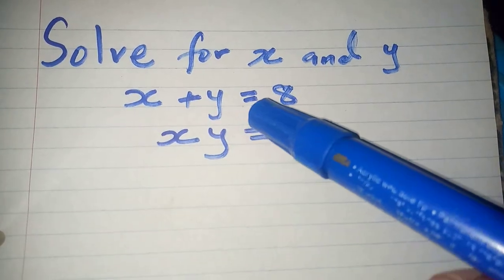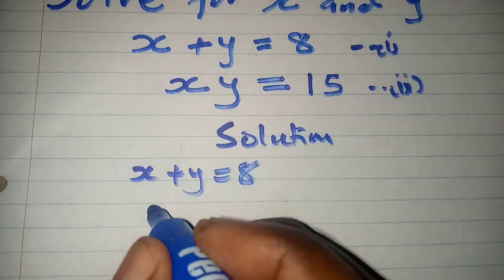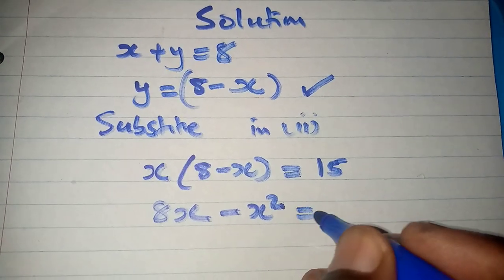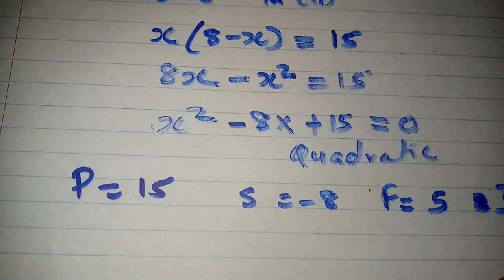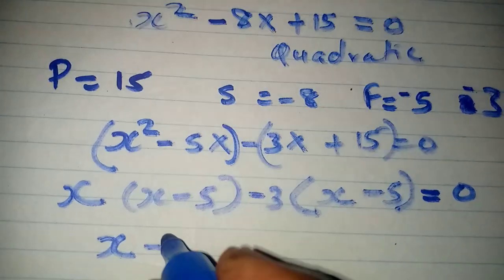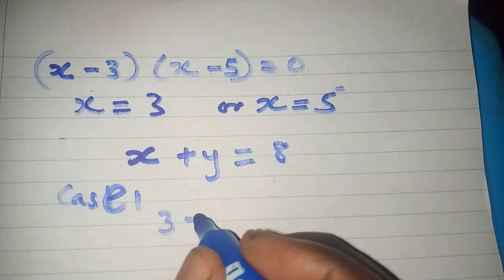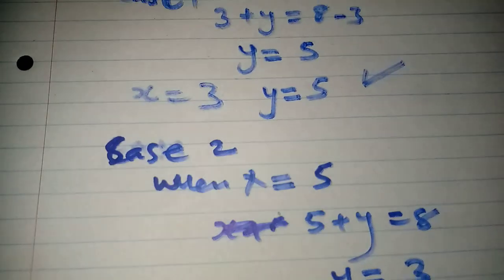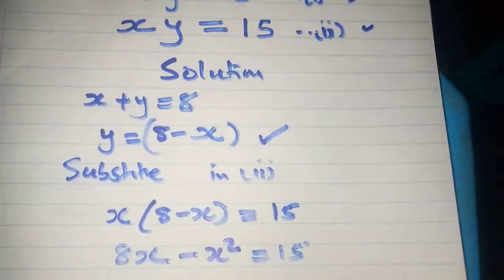Germany| Can you solve this?|Math Olympiad X= ? & Y= ?